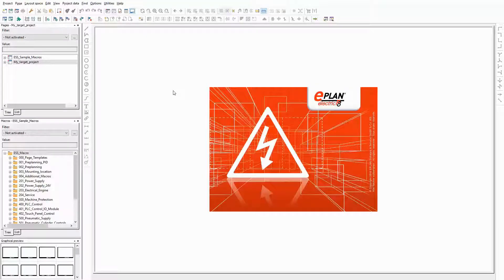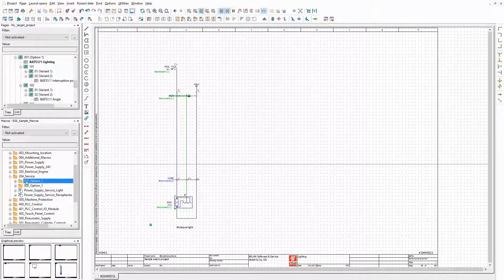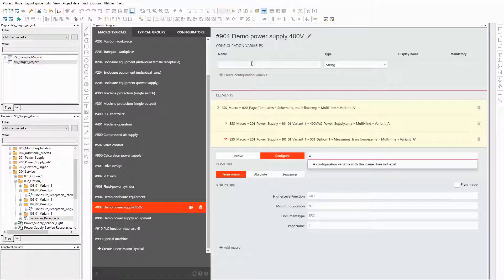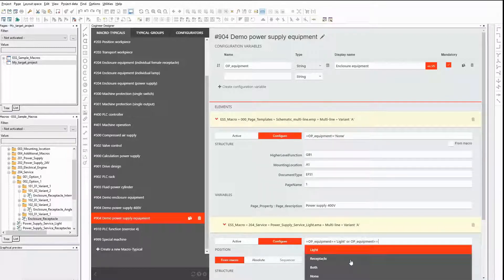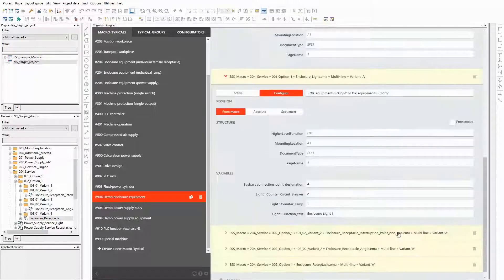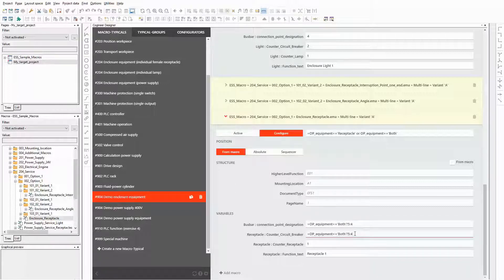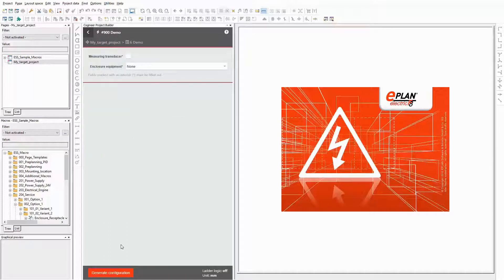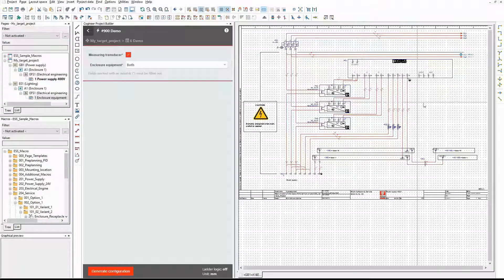EPLAN Cogineer: Defining dependencies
See the workflow from an EPLAN macro library to a Cogineer Configuration step by step. EPLAN Cogineer is the new automation solution to generate native EPLAN projects by the click of a button. The software saves engineering time and improves quality by avoiding classic error sources (e.g. copy & paste of elements).